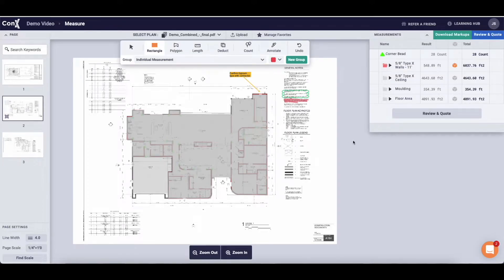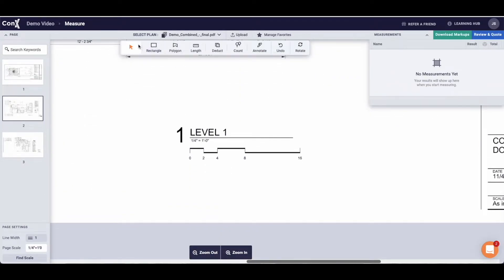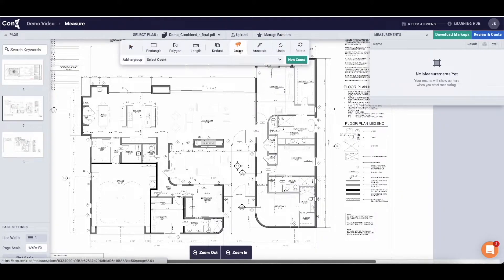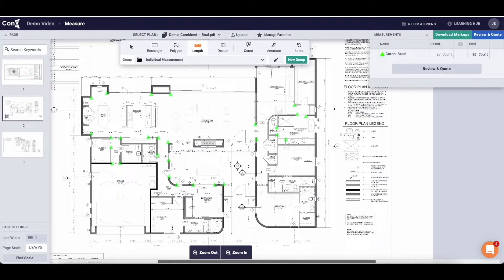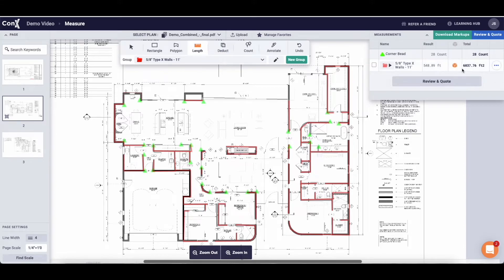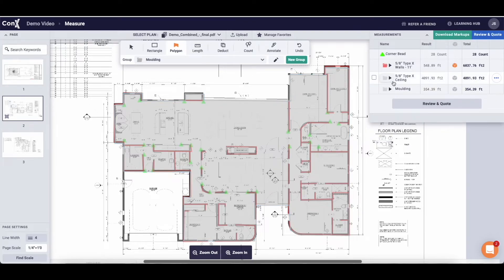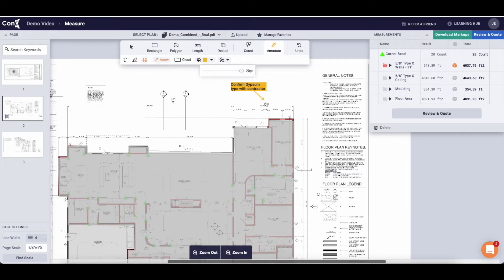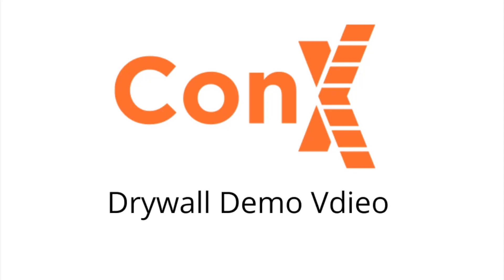Drywall Takeoff's - 10x faster with ConX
Here is a highlevel overview on how you can use the tools on ConX to complete a drywall takeoff and submit a professional bid. The easy to use tools will help you complete fast and accurate takeoffs giving you the confidence to bid on bigger jobs and win more work.